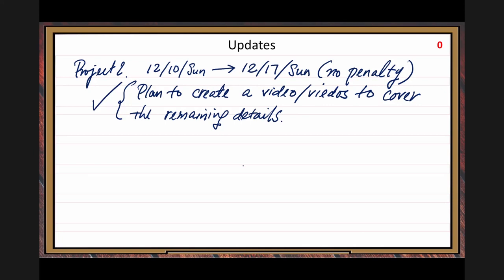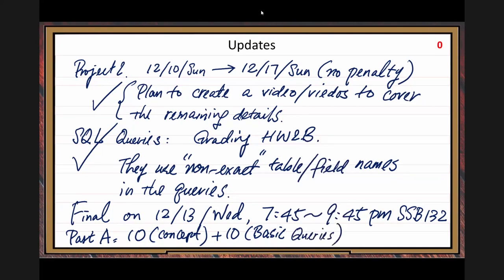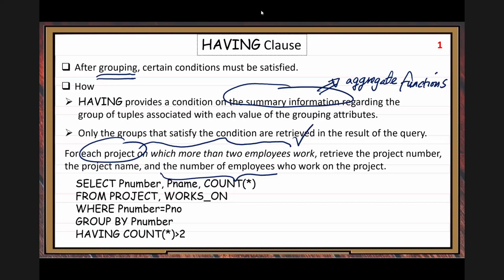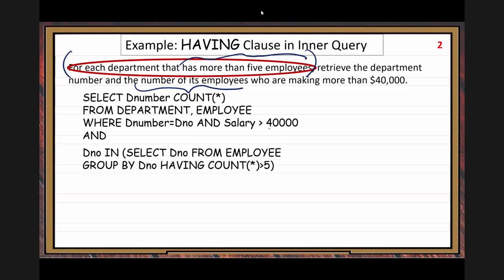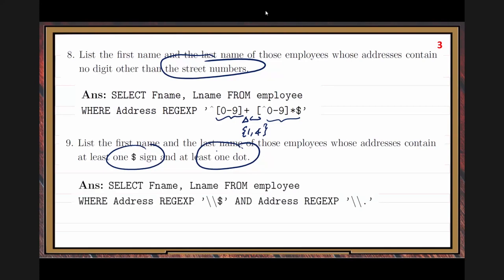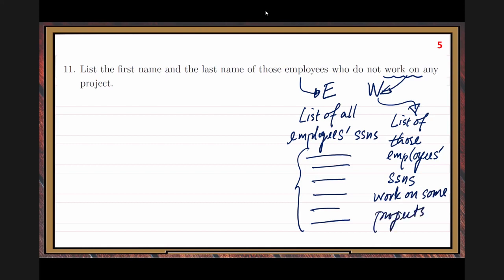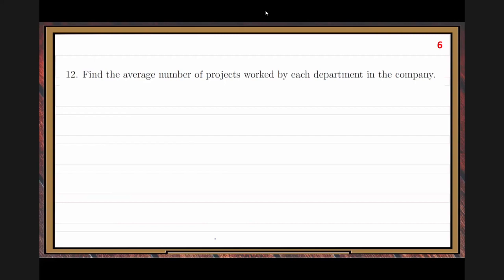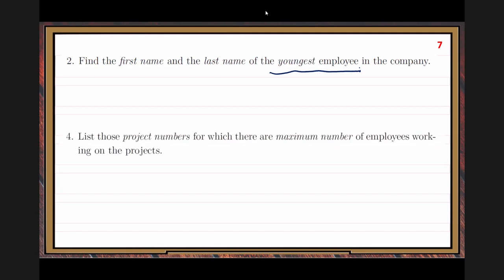CS4610FS23Module6BVideoProc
This video is for teaching at UMSL:  CS4610,  Fall 2023,  Module 6  Part B  Review SQL Queries